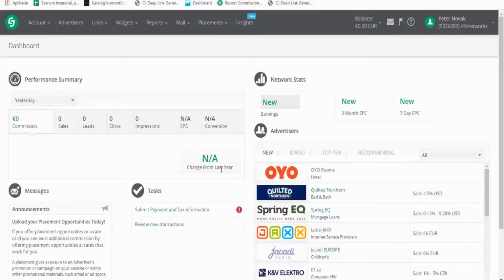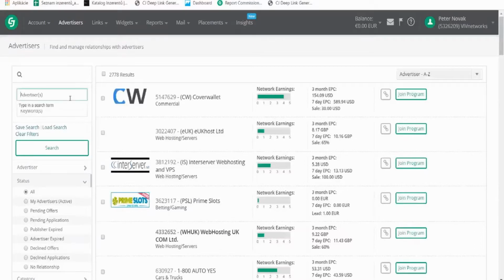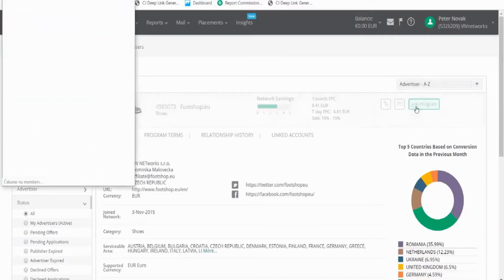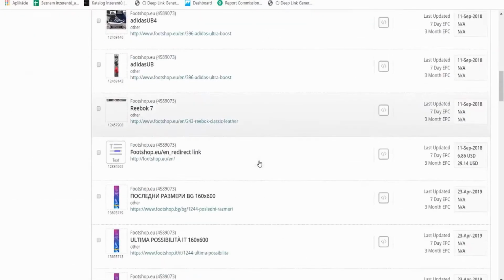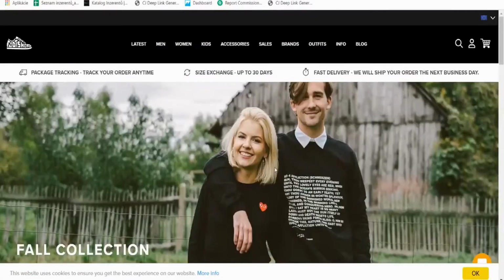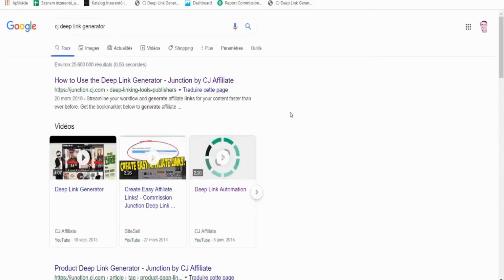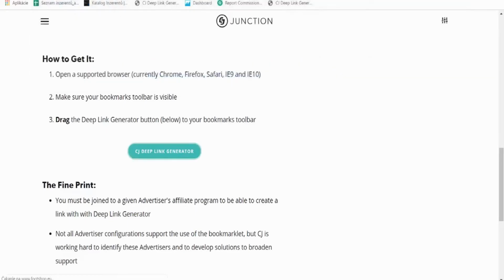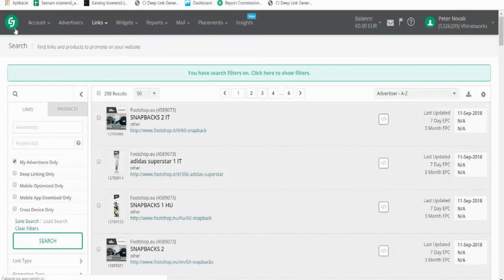Manual #2: Cum generezi un link de afiliere (RO)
Un tutorial video despre cum poți crea link-uri în CJ.com
Urmăriți-ne și pe Facebook! Pe pagina noastră postăm constant informații despre cele mai noi programe de afiliere lansate de magazinele partenere.